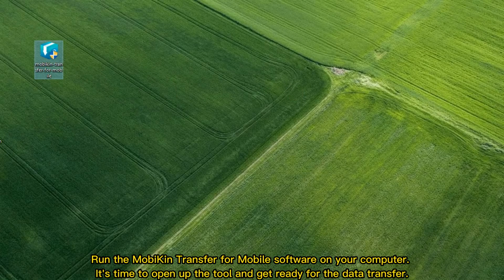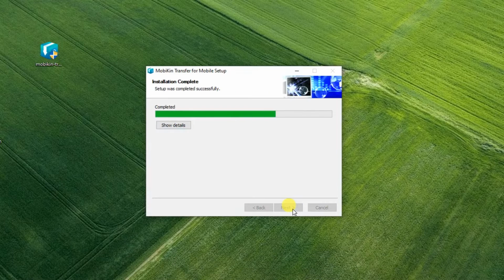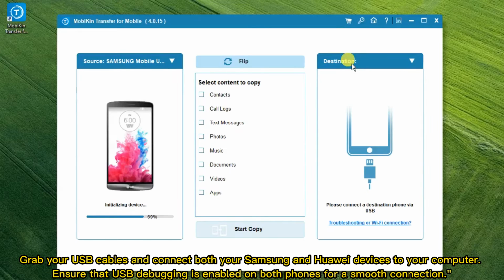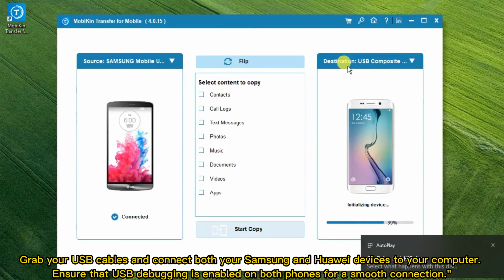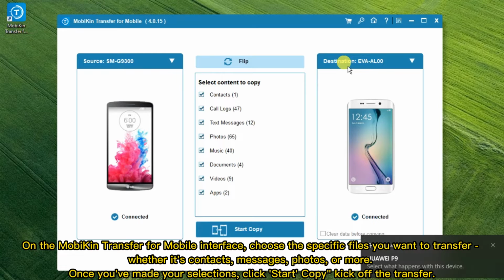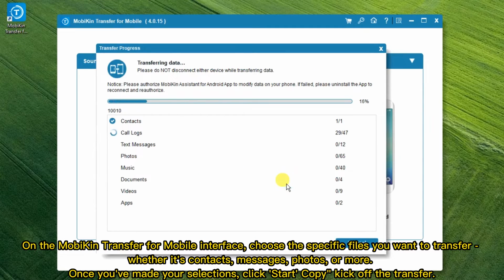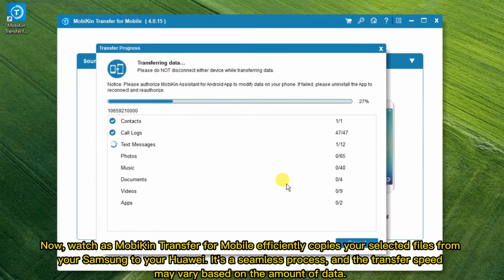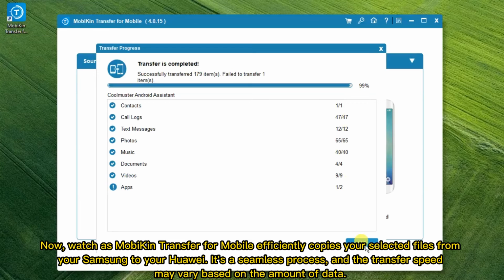How to Effortlessly Transfer Data from Samsung to Huawei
Explore our latest video to learn how MobiKin Transfer for Mobile simplifies the process of transferring data from Samsung to Huawei. Streamline your device transition effortlessly!